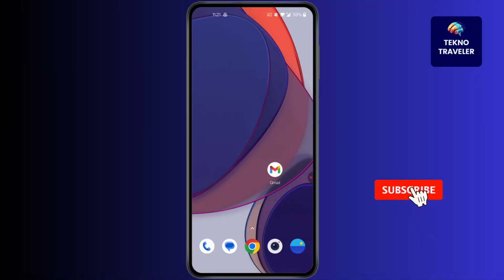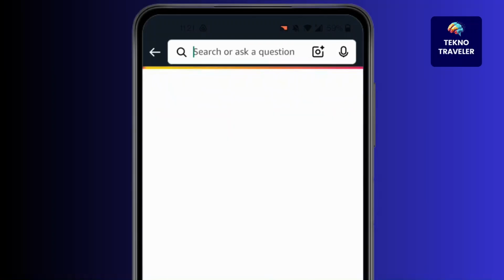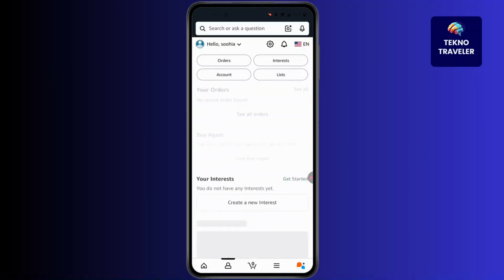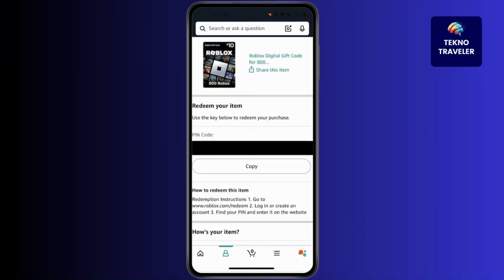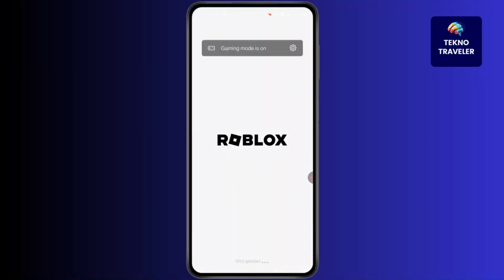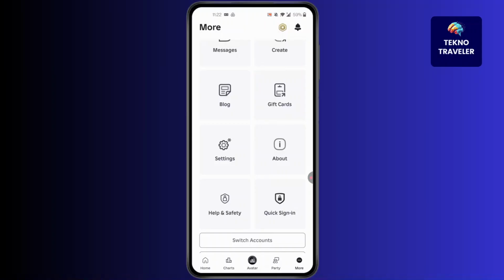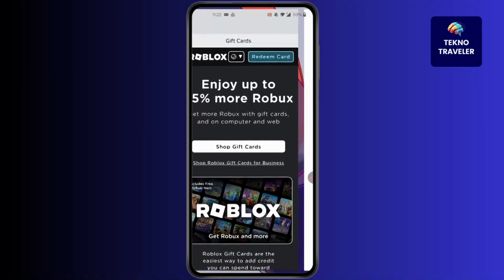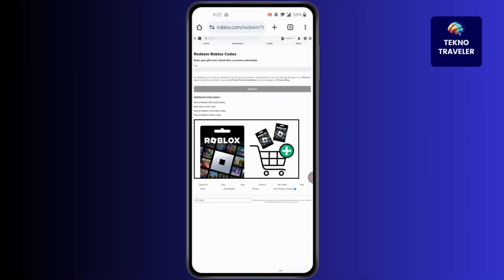How To Find Roblox Gift Card Code On Amazon | Full Guide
Welcome to our full step-by-step guide on "How To Find Roblox Gift Card Code On Amazon"!
If you've purchased a Roblox gift card from Amazon and are unsure where to find your code, this video is for you. We'll walk you through exactly how to locate your digital Roblox gift card code, whether it's sent via email, stored in your Amazon account, or available in your order history.
Perfect for anyone who’s new to redeeming gift cards or troubleshooting missing code issues.

What You'll Learn:

Where to find Roblox gift card code on Amazon

How to access digital codes after purchase

How long it takes to receive a Roblox gift card code from Amazon

How to check your Amazon account for the Roblox digital code

What to do if your Roblox gift card code is missing

How to redeem your Roblox gift card code on the Roblox website